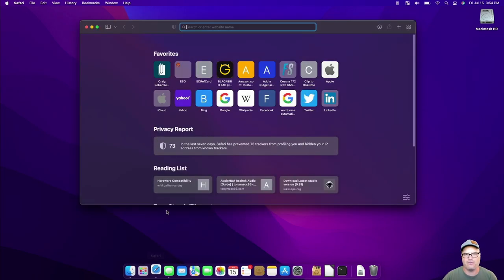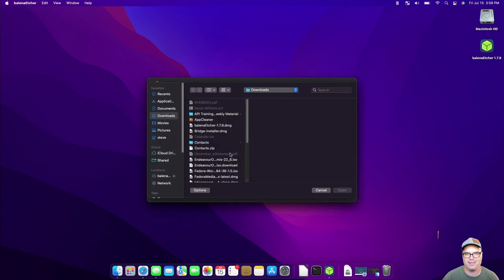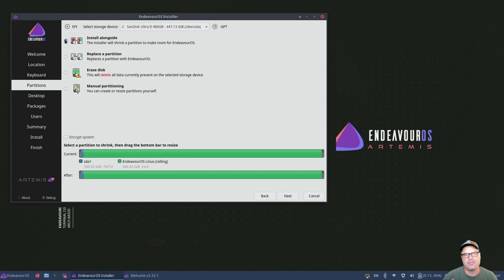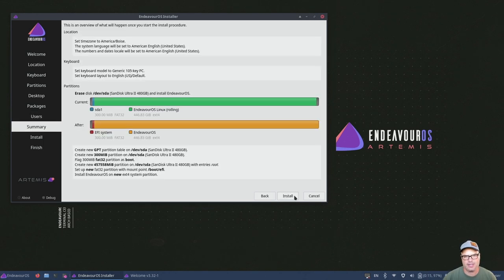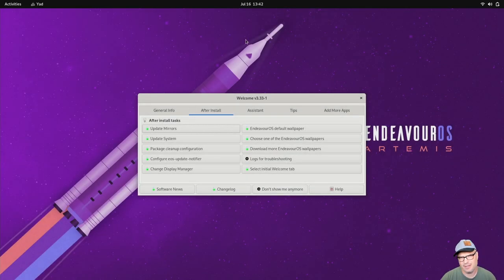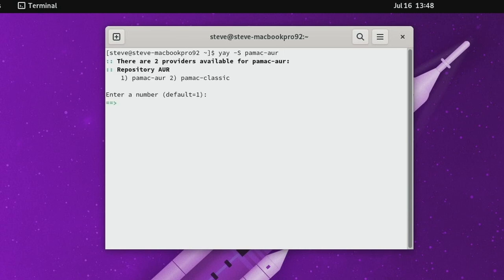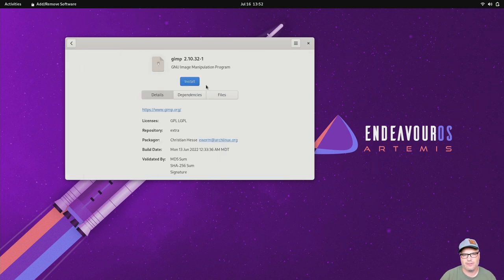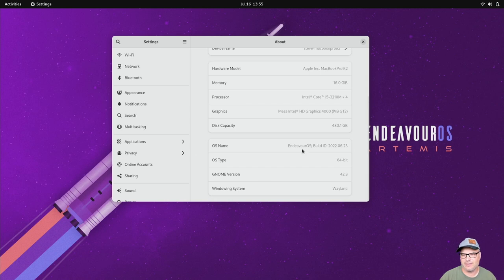How To Install EndeavourOS Linux on a 2012 MacBook Pro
If your Mac is no longer supported you may want to install Linux. Today I show you how to install EndeavourOS Linux on a 2012 MacBook Pro!

☀ Product Links:
Mid-2012 MacBook Pro on Amazon
Mid-2012 MacBook Pro on Ebay

☀ Gear used for my videos:
Deity V-Mic D3 Pro